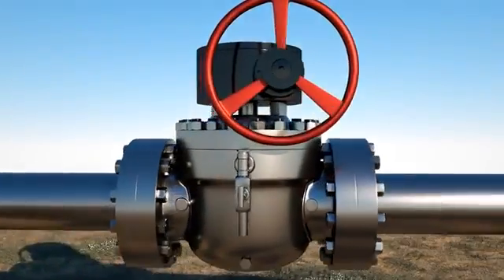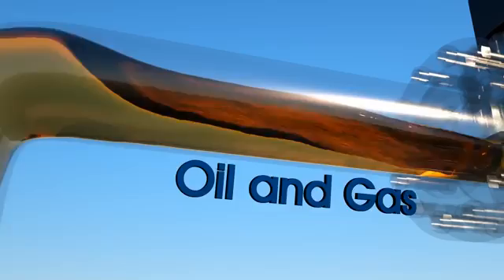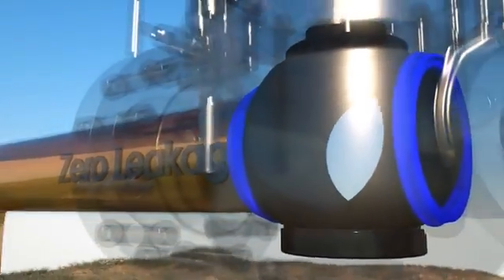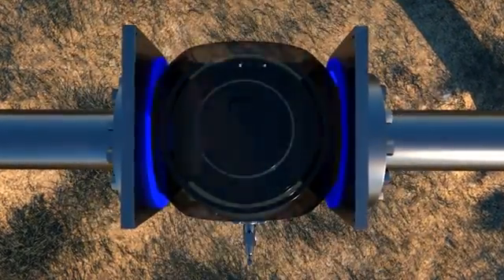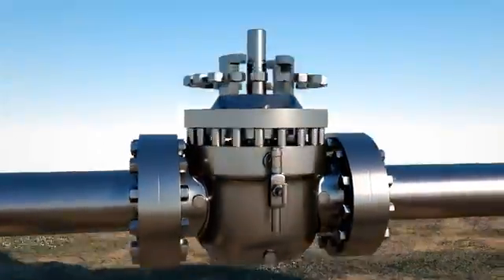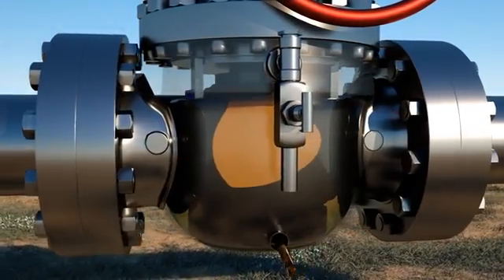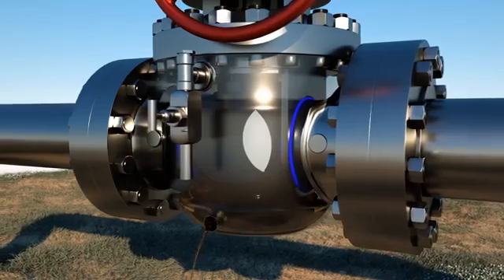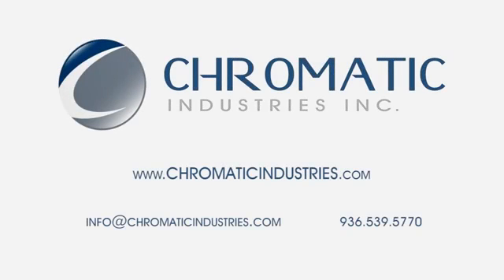double block & bleed valve technology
the video shows the technology of the valve and its component to be unique and fit for purpose